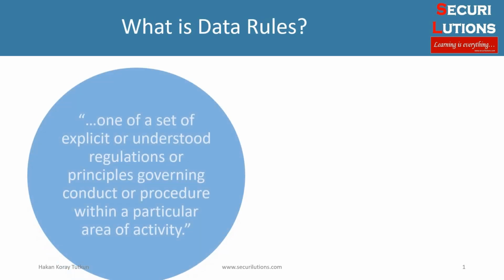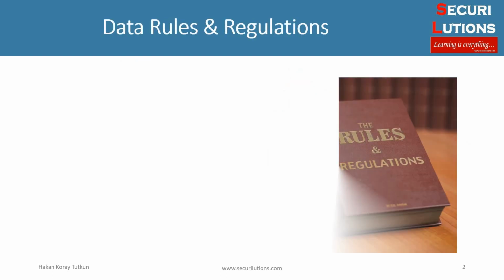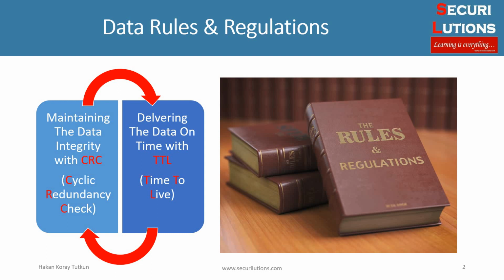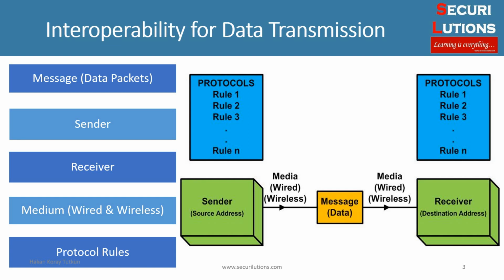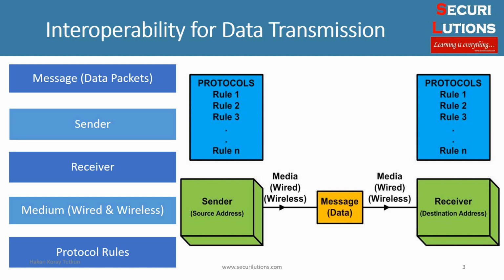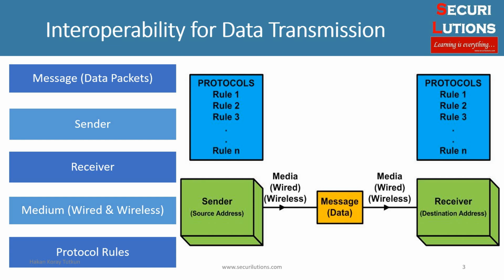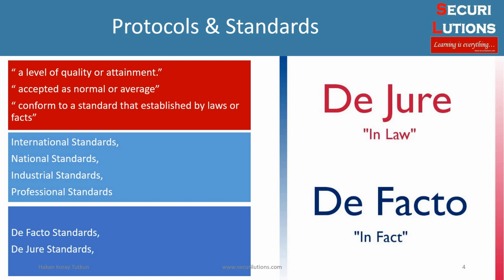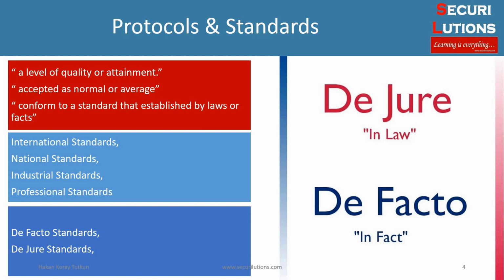4.5.4) How Data Moves?